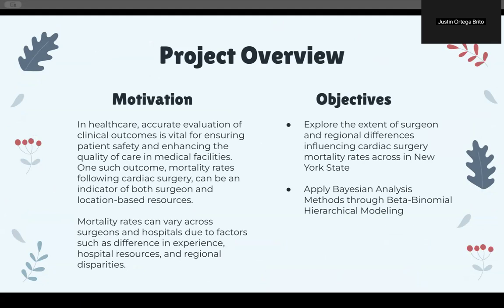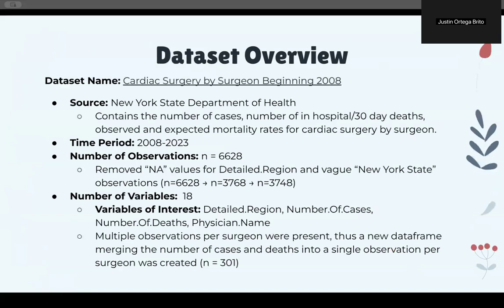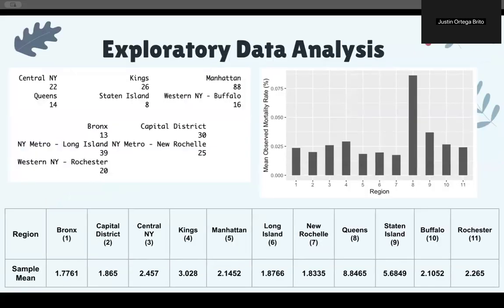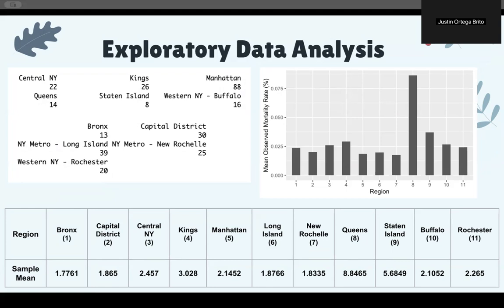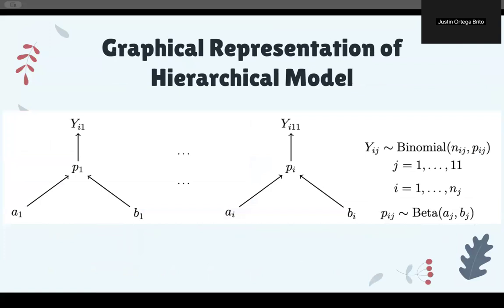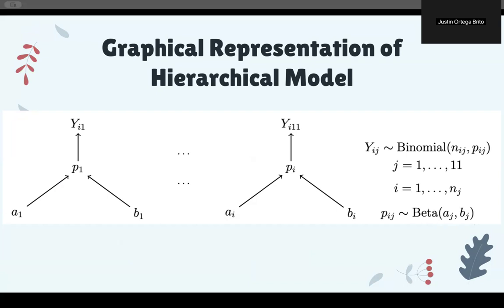[2-min Intro Video] Bayesian Analysis of Mortality Rates across New York State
Isabel Rodriguez & Justin Ortega Brito